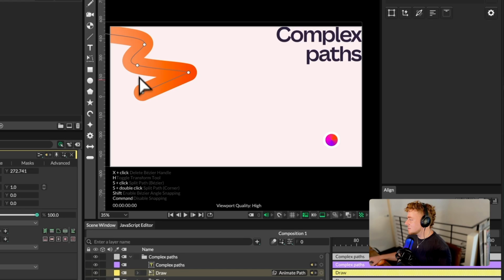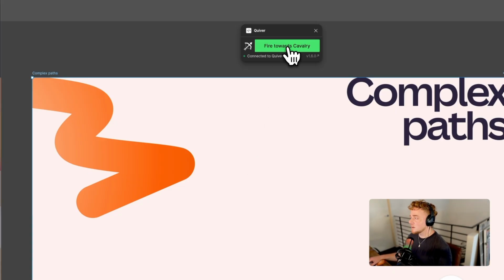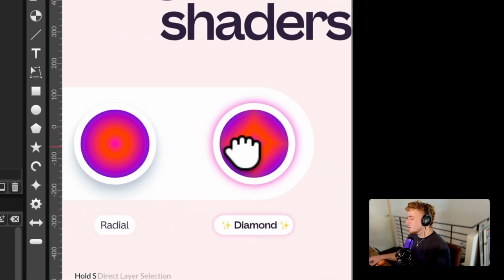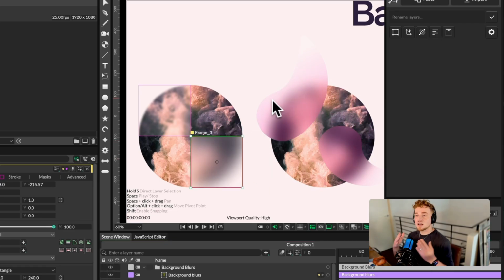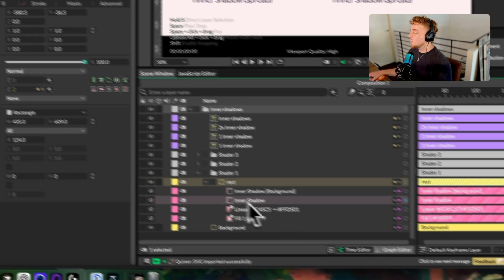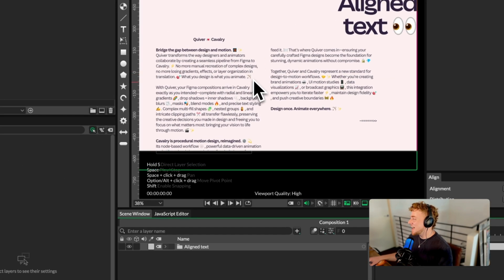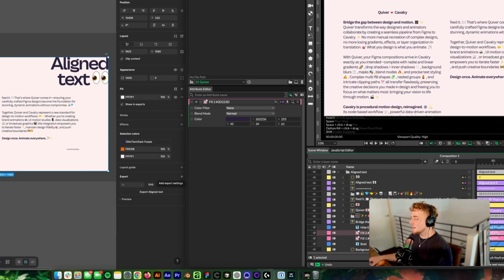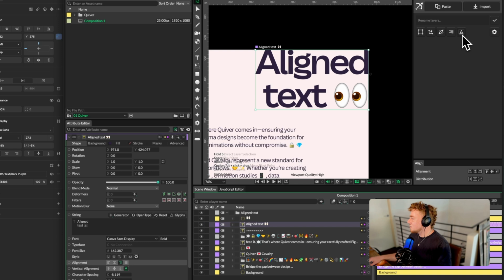The Figma → Cavalry Workflow Just Got Sharper 🏹 Quiver 1.6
Quiver 1.6 is here! 🏹 Your Figma to Cavalry workflow just got a massive upgrade with emoji support, background blurs, inner shadows, gradient improvements, and so much more.

In this video, I'll walk through all the new features and show you how Quiver makes importing your Figma designs into Cavalry smoother than ever.

• Emoji Support — Emojis render as images with accurate positioning
• Background Blur — Figma's frosted glass effect now imports to Cavalry
• Inner Shadows — Full inner shadow support with blur, offset & spread
• Mixed Font Text — Bold, italic & multi-font text via Apply Typeface
• Angular & Diamond Gradients — Sweep and diamond gradients fully supported
• Radial Gradient Improvements — Precise ellipse mapping and rotation
• Linear Gradient Fixes — Accurate diagonal scaling and offset
• Multi-Fill Optimization — Identical shapes with different fills merge into one
• Stroke Gradient Support — Gradient strokes preserved via hybrid import
• Mask Optimization — Smart matte reuse reduces duplicate layers
• And more bug fixes & improvements!

Cavalry: cavalry.scenegroup.co

👥 CREDITS
Quiver is made by the Canva Creative Team
Main idea & development: Jack Jaeschke
UI & icons, development: Sam Mularczyk
Repo maintained by: Phillip Tibballs, Jack Jaeschke & Sam Mularczyk
Shoutout to Adam Krebs for assisting dev as well!

⏱️ TIMESTAMPS
0:00 Intro
0:42 Updating/Installation
1:04 Complex Paths
2:21 New Gradient Shaders
3:28 Background Blurs
4:26 Inner Shadows
5:57 Aligned Text & Emojis
8:05 Extra Tools
9:34 Outro